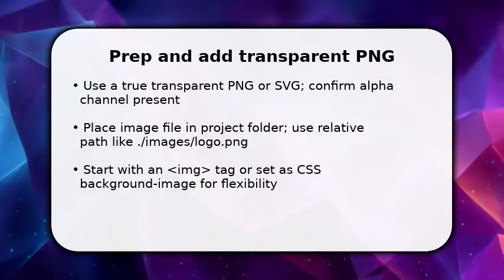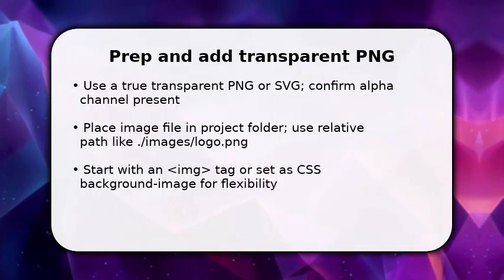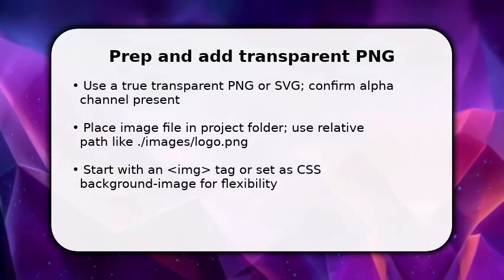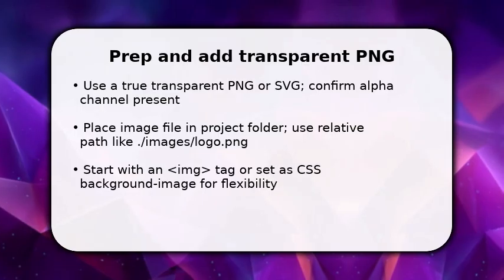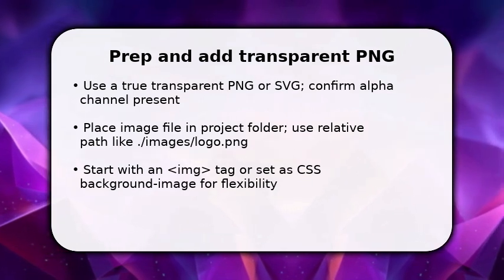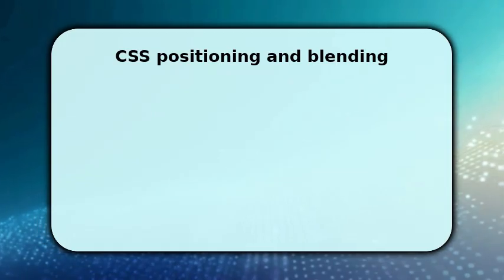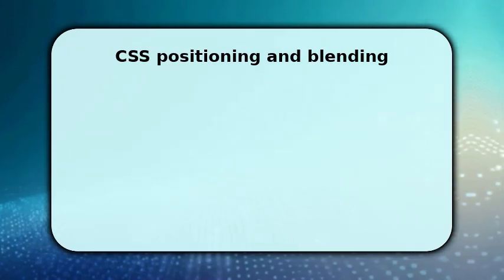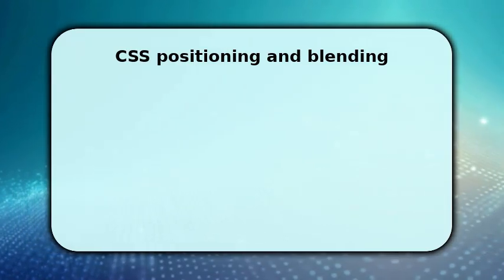How to Add Transparent Background Image in Html - Full Guide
Discover the step-by-step process of adding a transparent background image in HTML with our comprehensive guide. Learn how to seamlessly integrate images without overpowering your webpage's design.